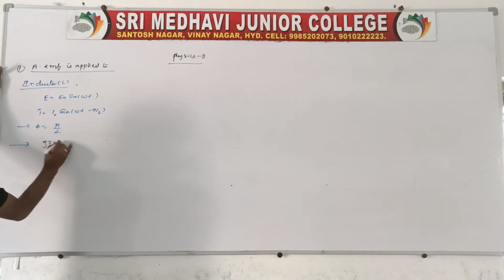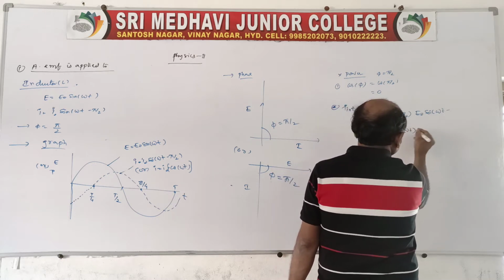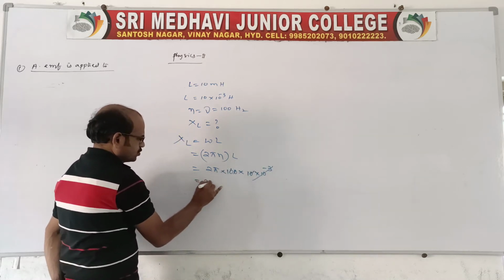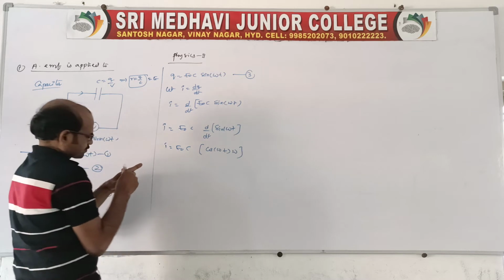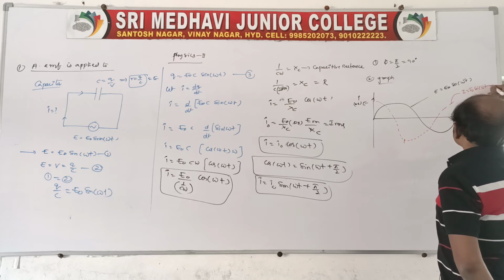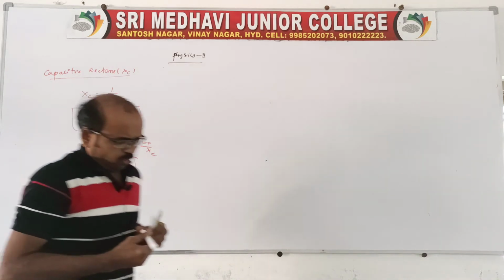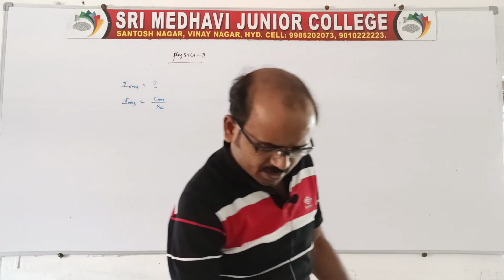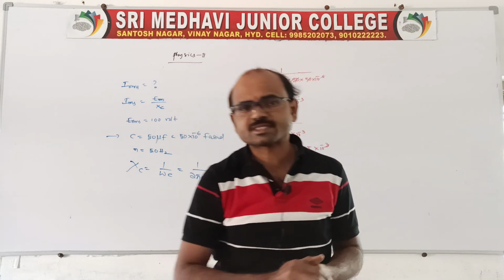A EMF APPLIED TO INDUCTOR